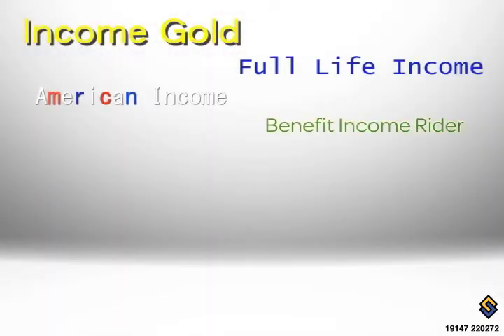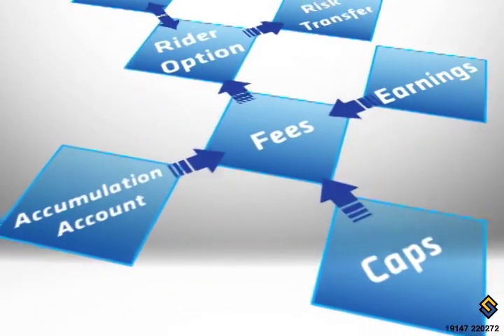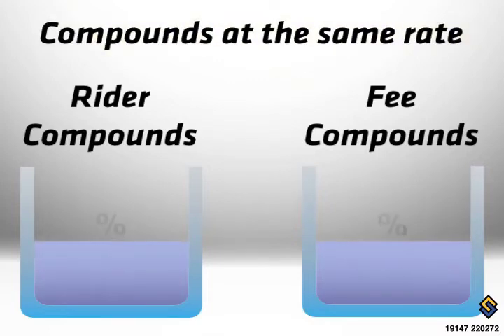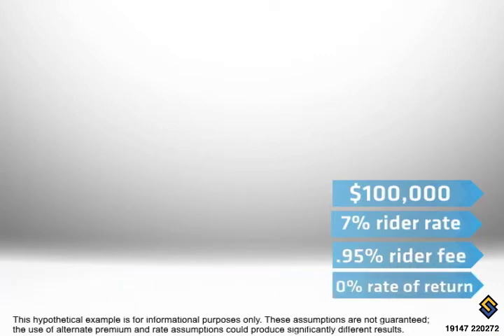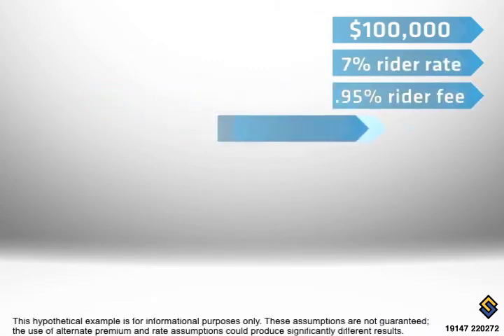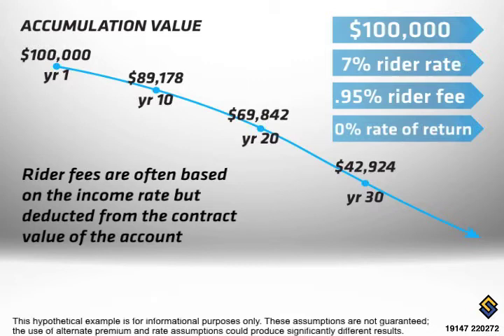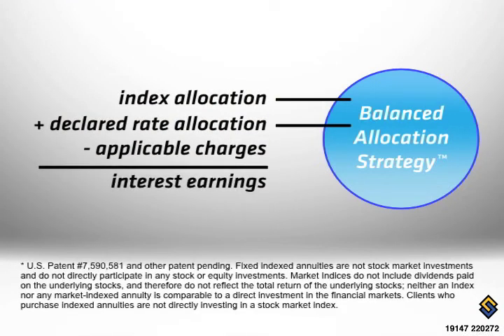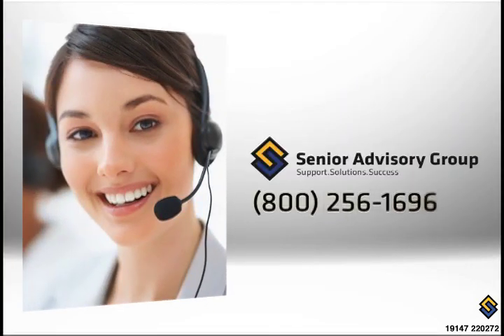Income Rider Fees